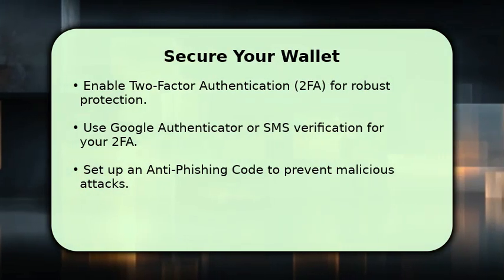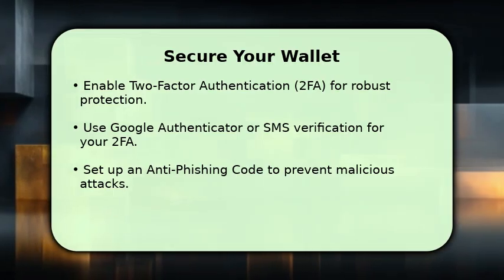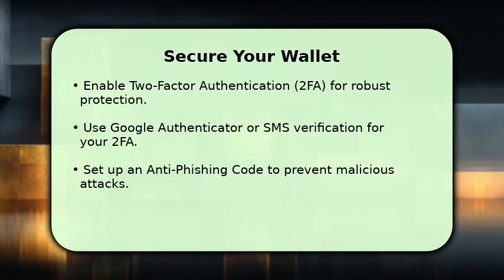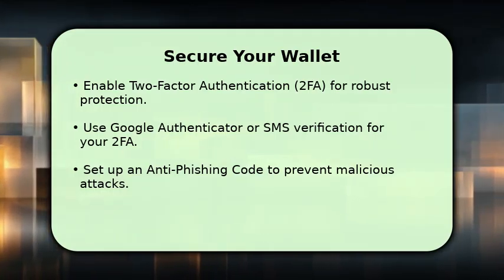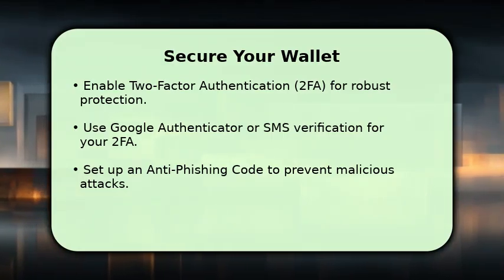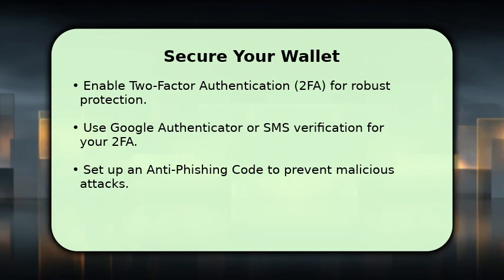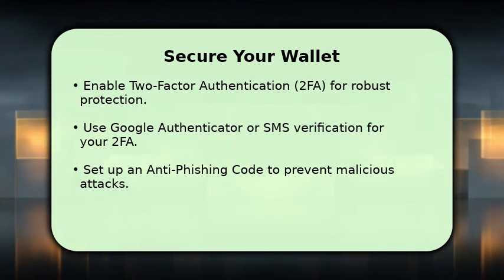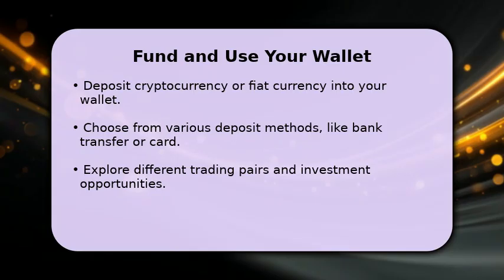How to Make Binance Wallet (Full Guide)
▸ (f) In this video, we will show you how to create a Binance wallet from scratch. We will cover the steps to download and install the Binance app, set up your account, and generate a new wallet address. Whether you're a beginner or an experienced trader, this tutorial is for you.